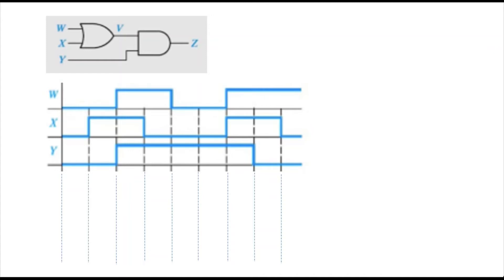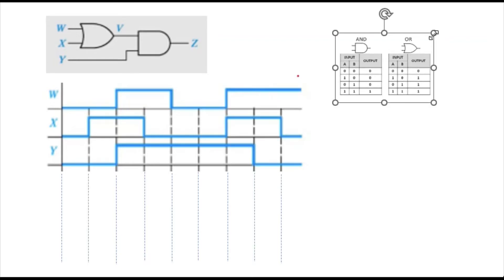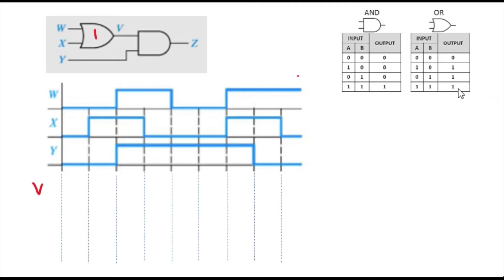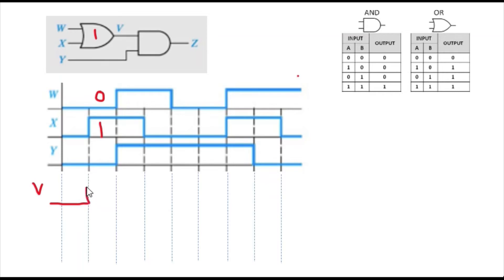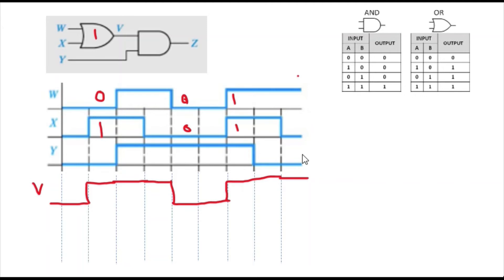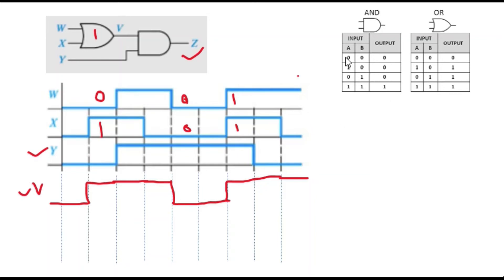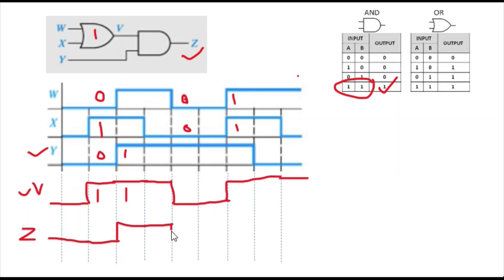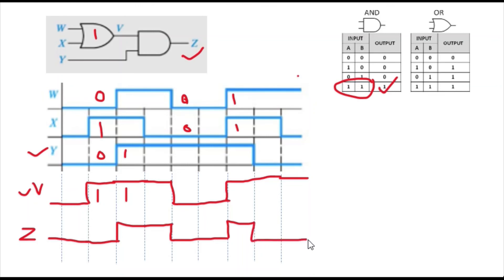Logic gate timing diagram /output waveform of basic logic gates/digital electronics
This video is on basic logic gate timing diagram. OR logic gate output timing diagram is drawn when both the input timing diagram is given. The output waveform of OR logic gate given as input to AND gate then output timing diagram of AND gate is drawn.

digital electronics
basic logic gates